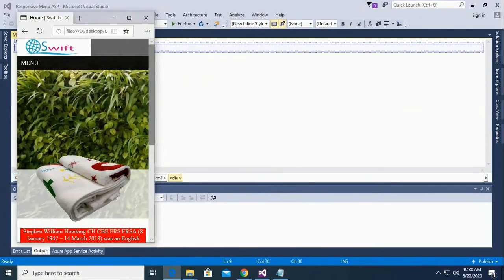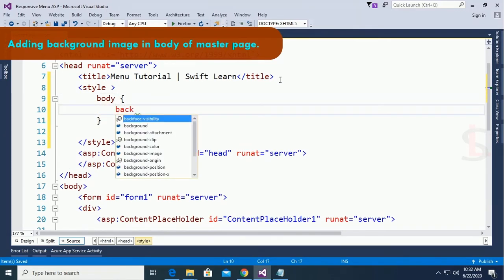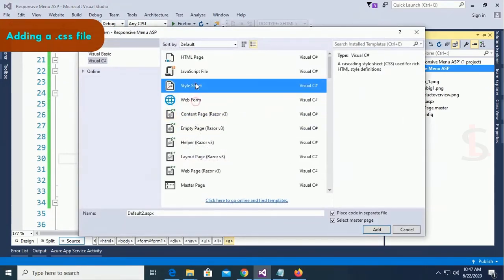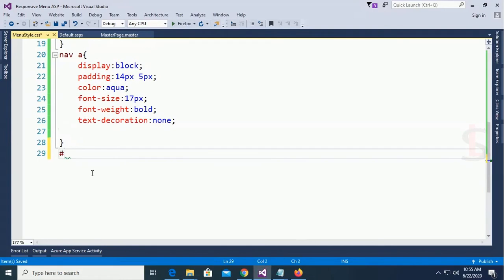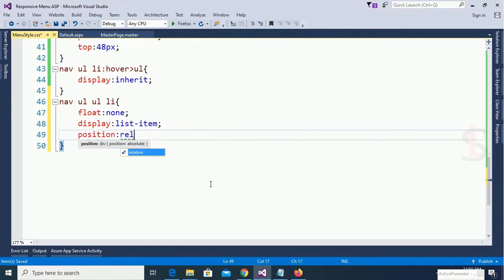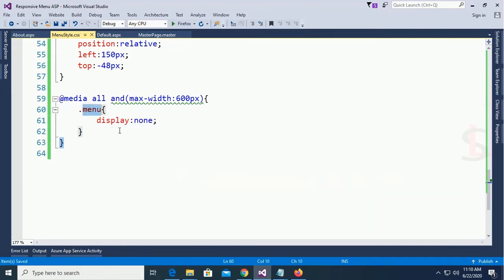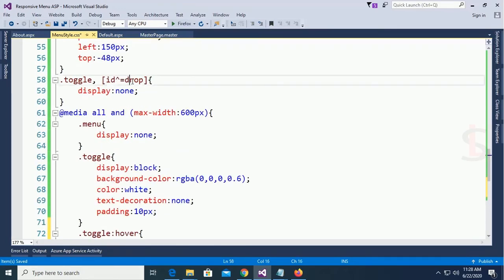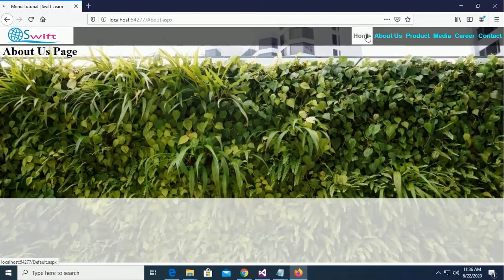Asp.Net Tutorial - Responsive navigational dropdown menu in asp.net | swift learn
Asp.Net Tutorial- Responsive dropdown menu in Asp.Net. There is a default menu in asp.net web application which is customizable. but This is very much easy to create responsive dropdown menu in asp.net web application. Just follow this tutorial to create responsive dropdown menu in asp.net website.
How to create Responsive navigational dropdown menu in asp.net using css.
This is very easy and well explaind.
To make Responsive navigational dropdown menu in asp.net just follow these steps.
1. Create a empty web application
2. Add masterpage.
3. Design a navigation menu
4. Add a CSS file (Style sheet).
5. Create class in the css file to design and make as responsive.
6. call the class in master page.

You can use this responsive menu in HTML website.
Noted that. if you add this responsive dropdown menu in master page this menu will be added automatically in all that page which added master page.